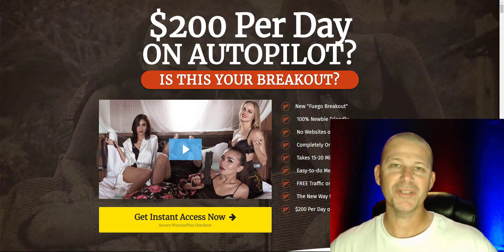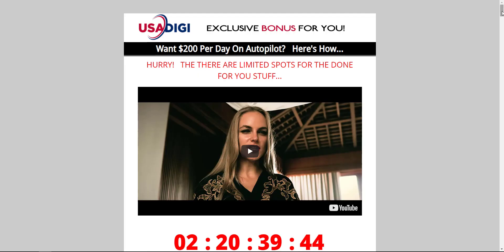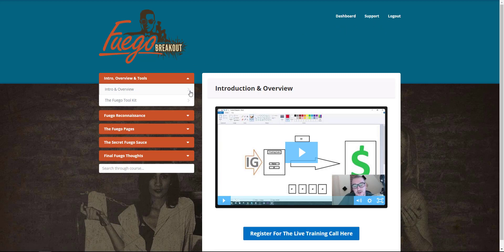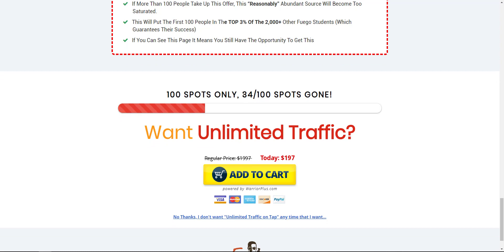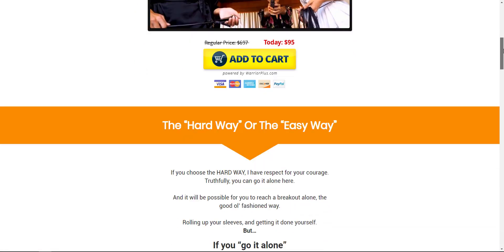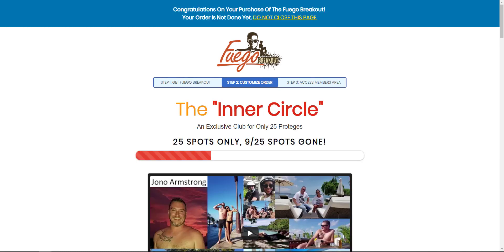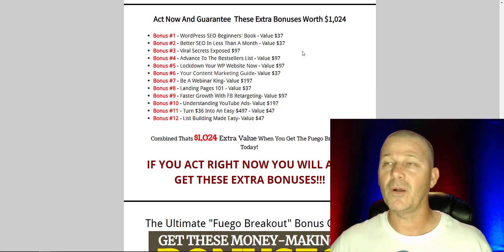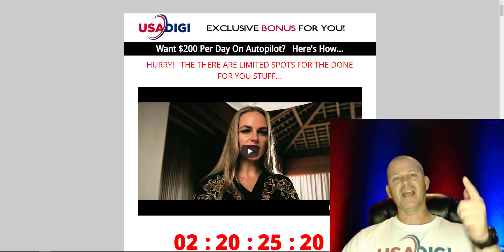Fuego Breakout Review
This is a step by step video training that shows you how to make money online without a product, list or experience.

fuego breakout review, fuego breakout bonus, fuego breakout review & bonus, fuego breakout bonuses, fuego breakout training review, fuego breakout preview, fuego breakout walkthrough, buy fuego breakout, get fuego breakout,